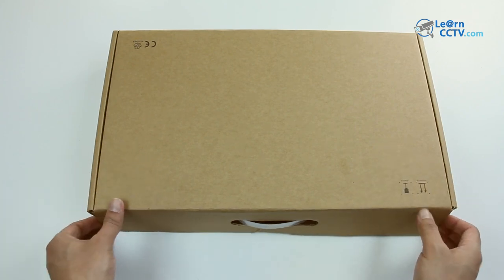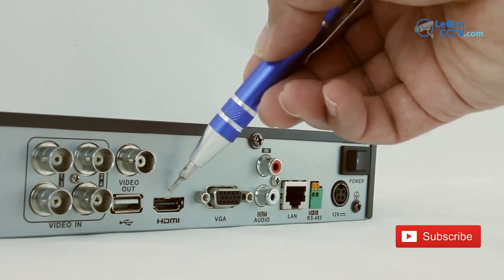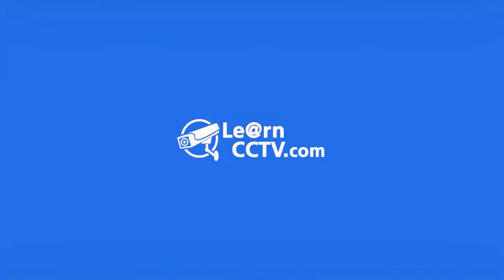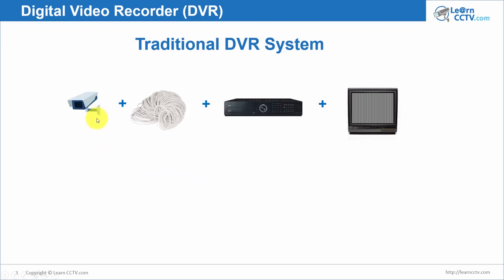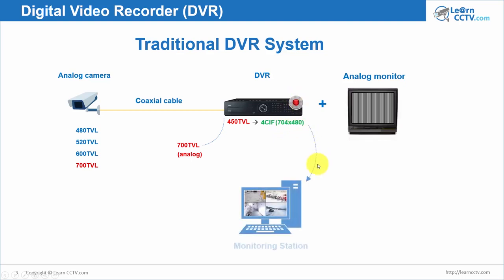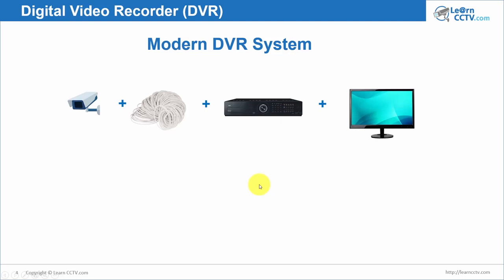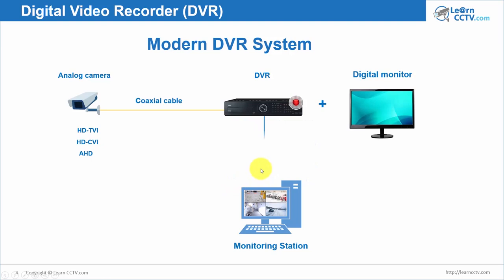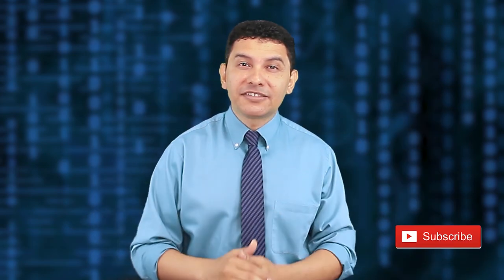Digital Video Recorder for CCTV: How it works (basic principles)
In this video, I explain how a (DVR) Digital Video Recorder for CCTV works

DVR stands for Digital Video Recorder. It's a device that converts the analog signals from a CCTV camera to digital format, store the information into a hard drive and also send live video stream to other devices on the network.

A CCTV system that has a DVR is not totally analog. The cameras send video signals in analog format and the DVR converts these signals to the digital format before recording and sending over the network.

👍 Recommended Guides

👍 Recommended Products

4K 8CH PoE Security Camera System

IP CAMERAS
Wire-Free Pan & Til Camera with Rechargeable Battery

 🔎 OTHER PRODUCTS
Surveillance Internal Hard Drive HDD – 3.5 Inch

CCTV Balun

Wi-Fi Extender